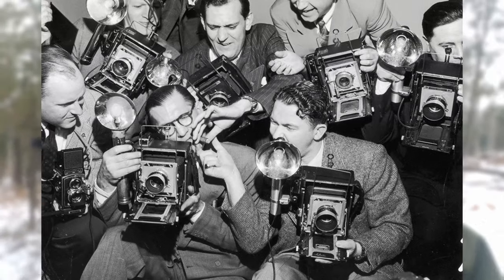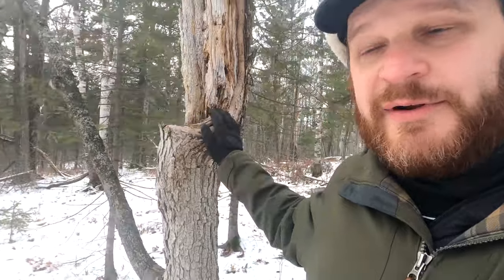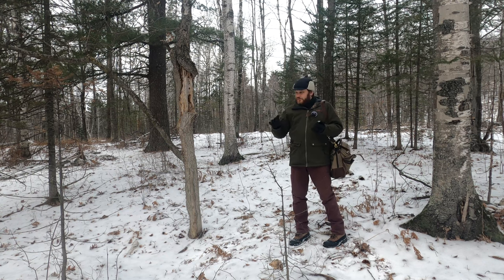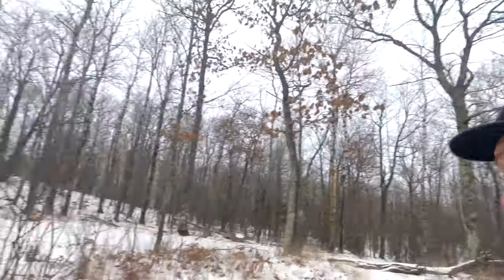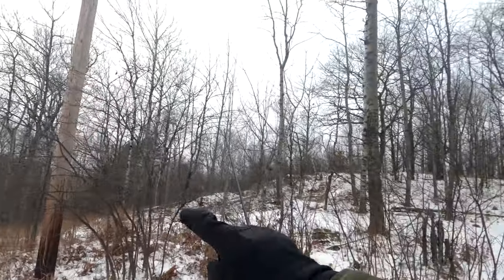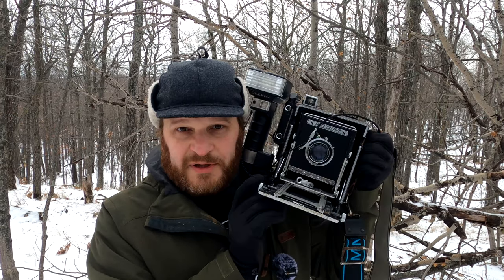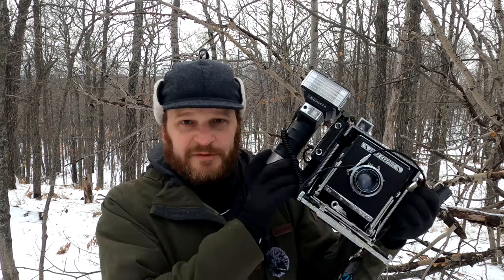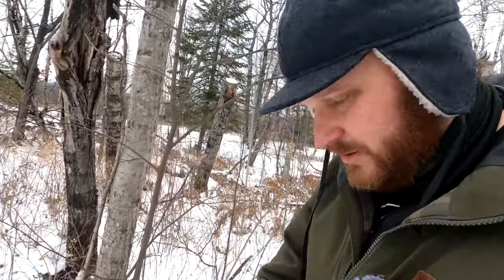A Hardcore Treetography Photo Hike with My 4x5 Speed Graphic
It is time for another experimental photo hike in the woods! This time it is a winter wonderland as I try to replicate the look of 1940s press photography/Weegee look, except with trees instead of people. Woah.

For this photo like I'm using my large format 4x5 Anniversary Speed Graphic with a 135mm Schneider Xenar lens, and am shooting Foma 200 4x5 black and white film.

The Hell Maw photo from this video can be snagged

Some of the gear used to make this video.
GoPro Hero 8 Black
Tascam DR-40
Comica CVM-V02O XLR Lavalier Microphone